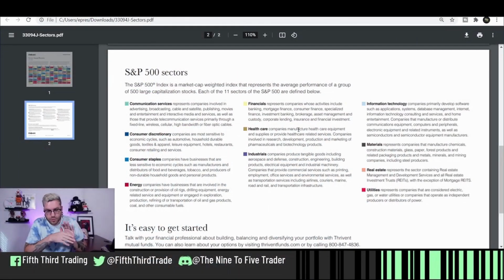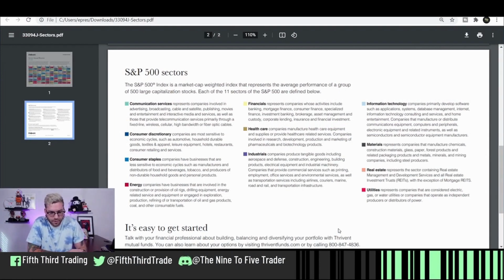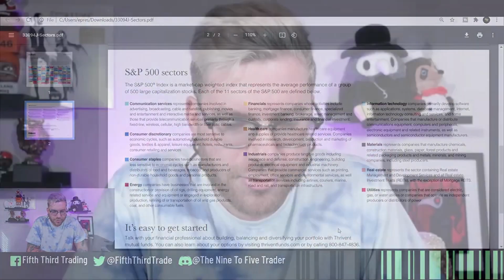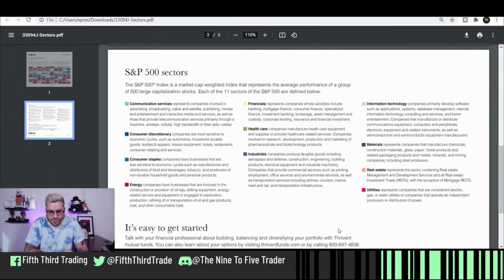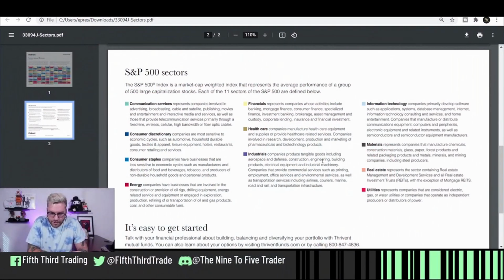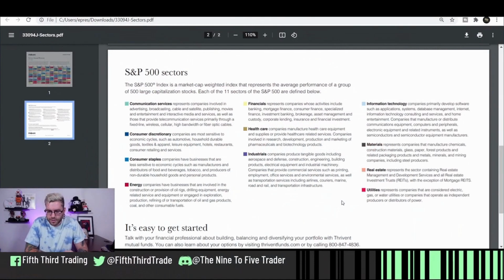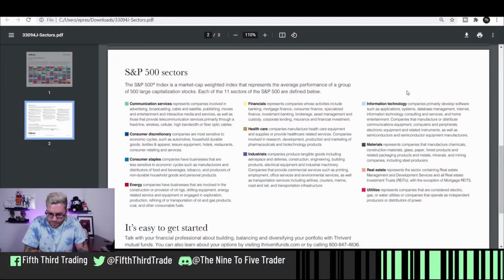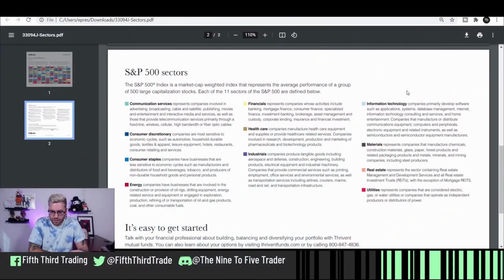Stock Trading Beginner Course: Lesson 39 - How to PROPERLY Use Sectors and Indexes!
👨🏼‍🏫🎯📝: How do I properly use sectors and indexes? Let's check it out!